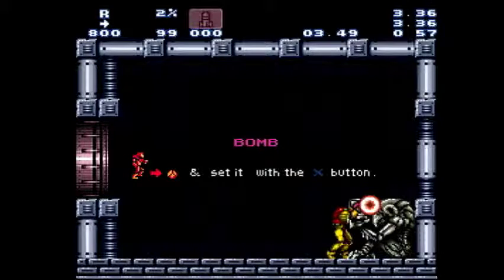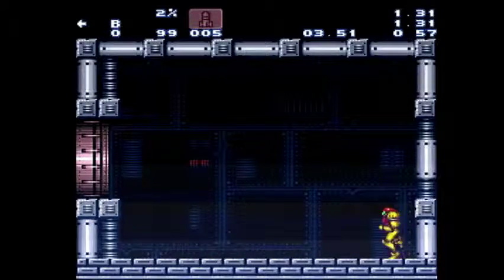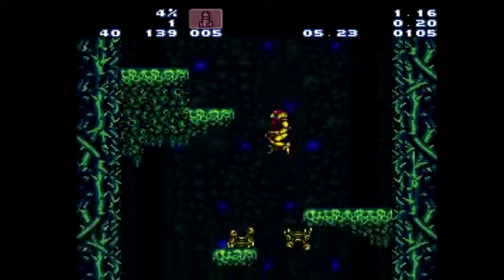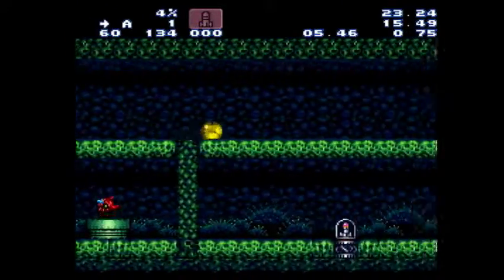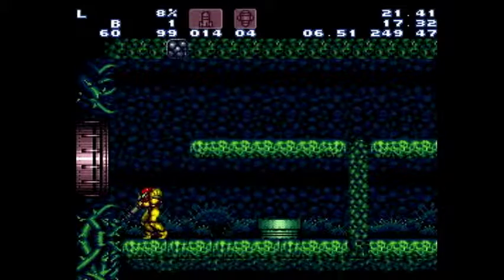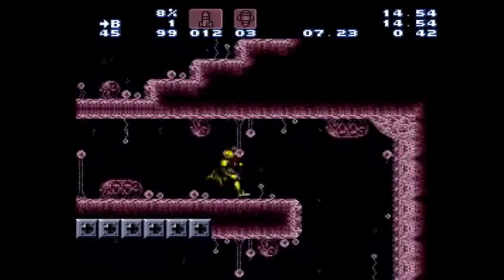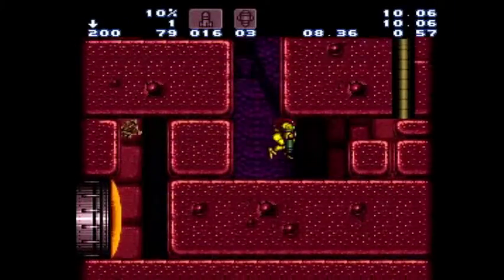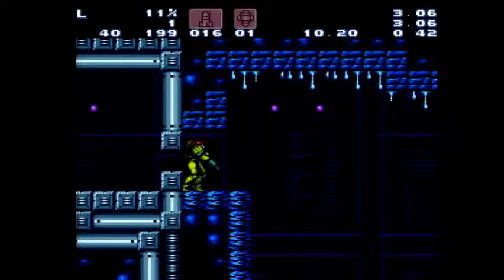Super Metroid Any% Beginner Tutorial Pt. 2 (Varia Segment)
Hi here's the second video in my tutorial series. This one goes up through collecting the Varia Suit. Hope it helps :)